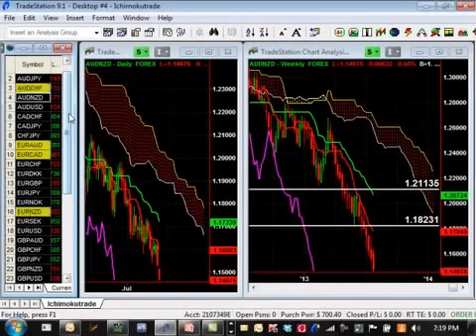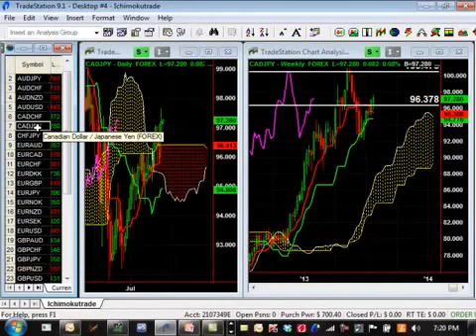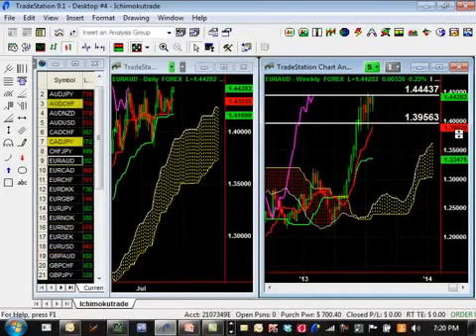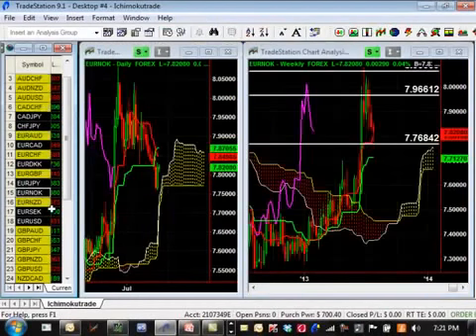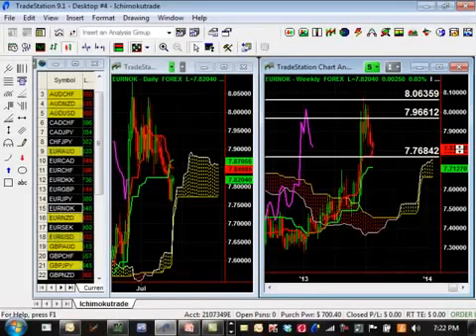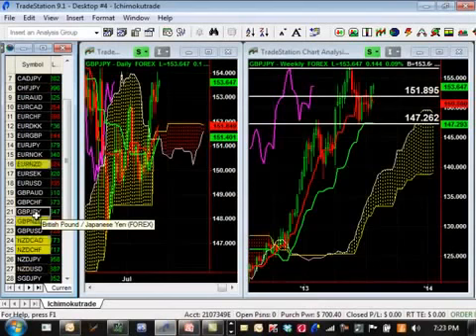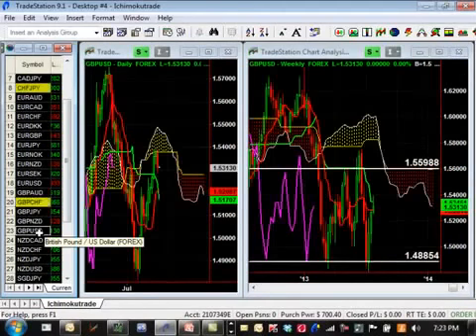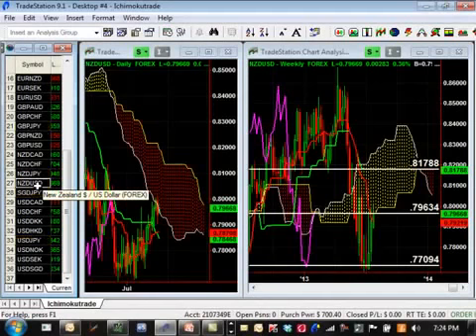ما مدى رجاحه الاعتماد على CCI كاستراتيجية كاملة